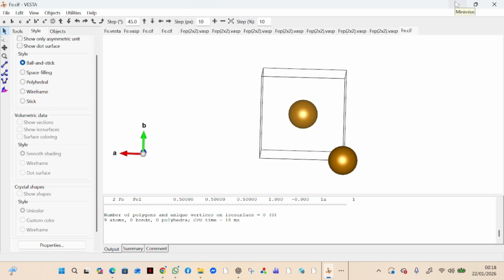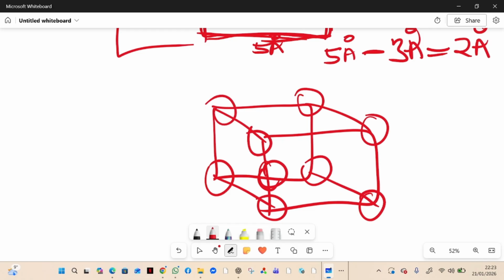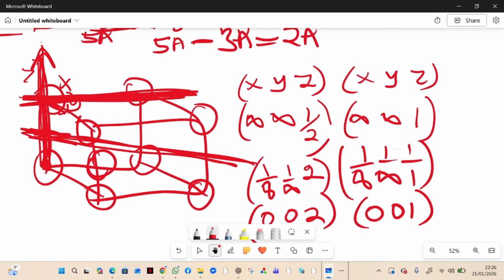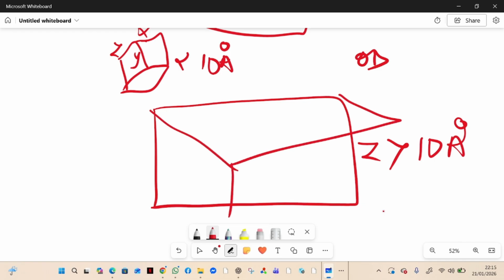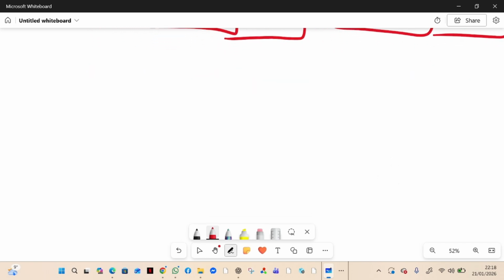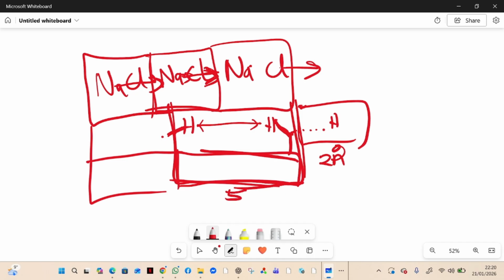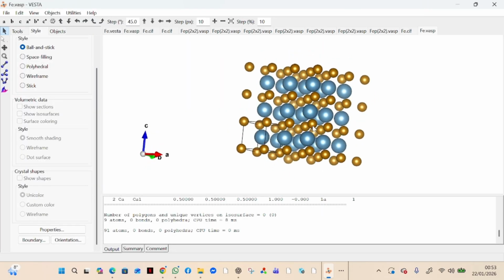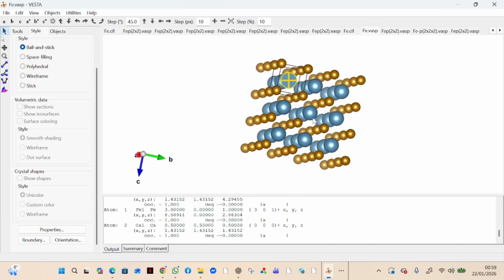Materials modeling | Periodic boundary conditions part 2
Dive deeper into Periodic Boundary Conditions (PBC) in this second part of our materials modeling series! Learn how PBC is used to simulate infinite solids and bulk materials with finite computational models.

In this video, we cover:

Advanced concepts of Periodic Boundary Conditions

How PBC affects simulation accuracy in materials modeling

Practical tips for setting up unit cells, supercells, and boundary conditions

Common mistakes and how to avoid them in computational studies

Perfect for students, researchers, and beginners interested in:

Computational chemistry

Materials engineering

Solid-state physics

Density Functional Theory (DFT) and molecular simulations

Materials modeling and simulation

Crystal structures and defects

Computational chemistry and physics

📌 Topics covered:
Periodic Boundary Conditions, Materials Modeling, Computational Materials Science, DFT, Supercells, Unit Cells, Bulk Materials